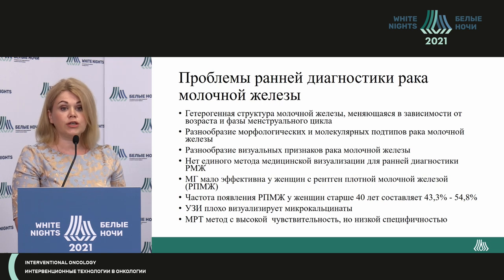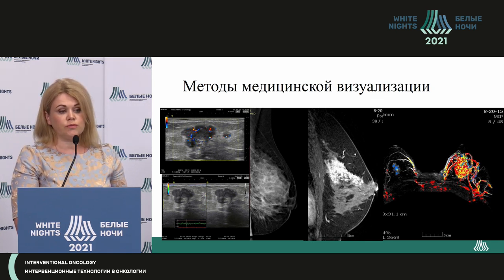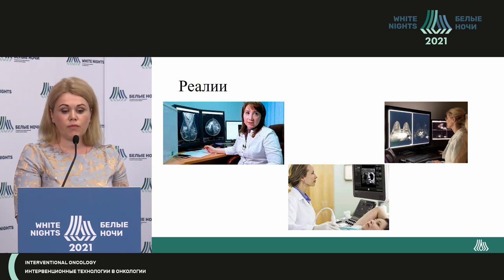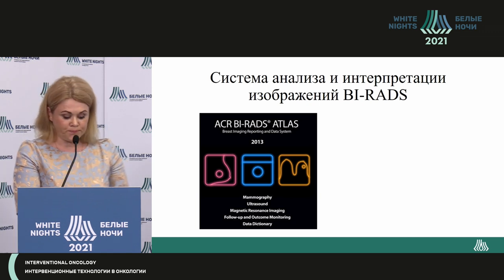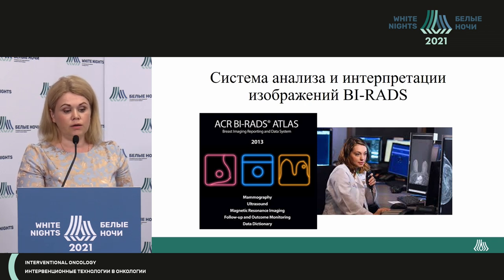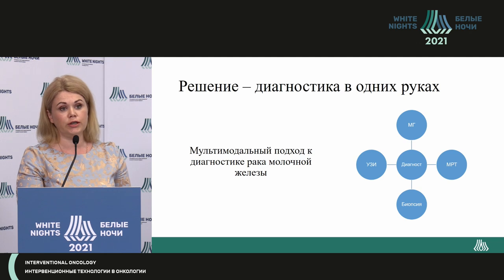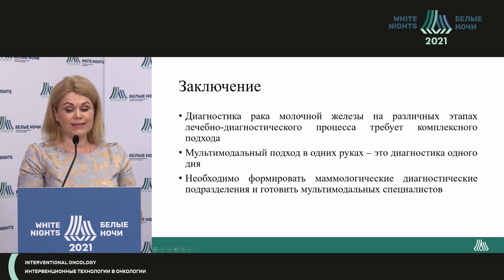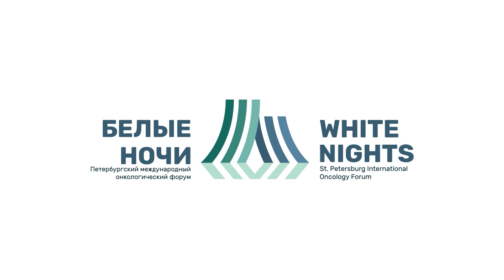Setting up interventional diagnostic procedures to detect breast cancer (Ekaterina Busko)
Ekaterina Busko - NMRC of Oncology named after N.N. Petrov of MoH of Russia, St. Petersburg